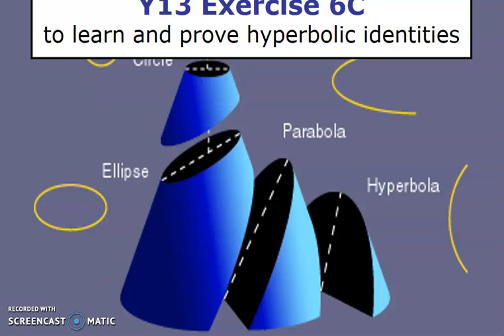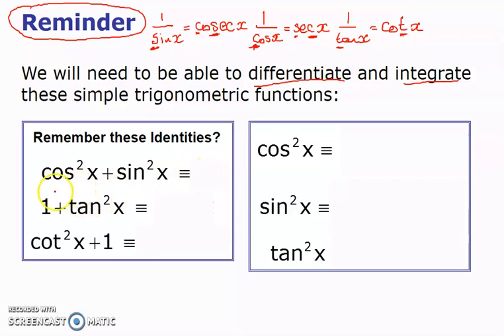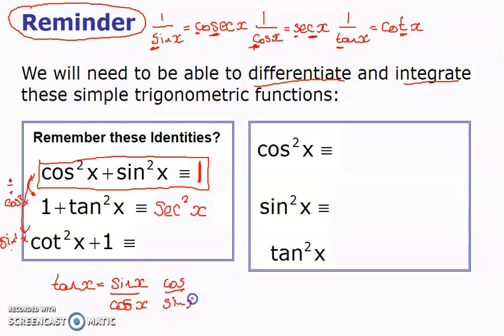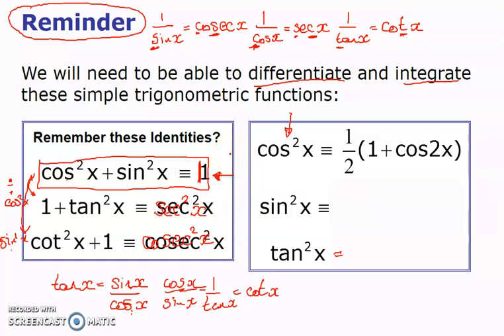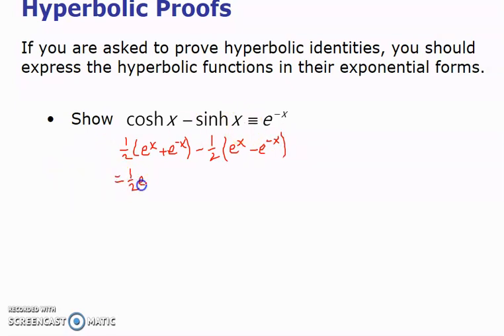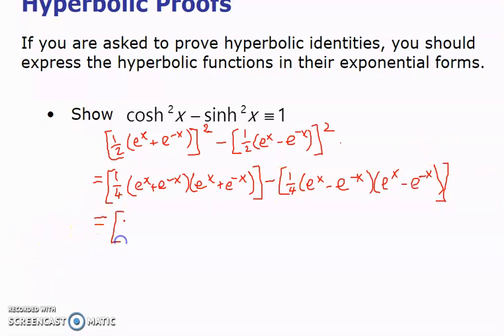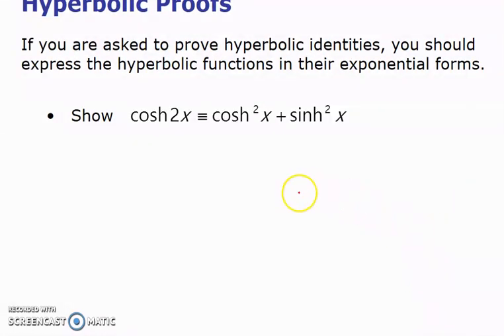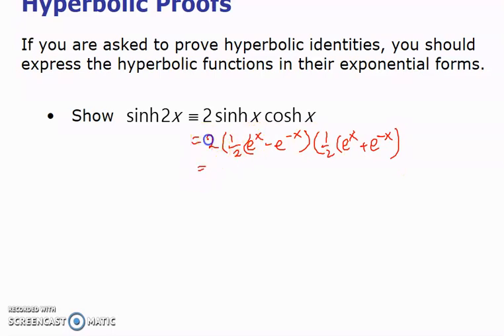Ex 6C - Hyperbolic Identities - Y13 Further Maths (Pure)